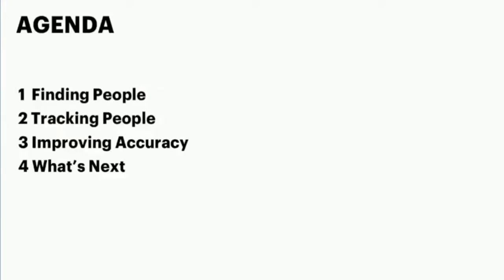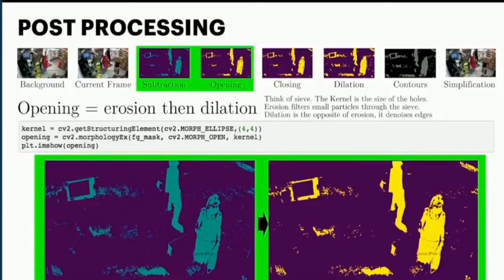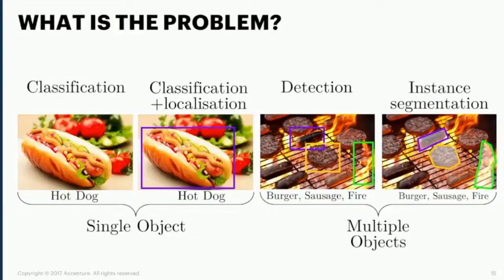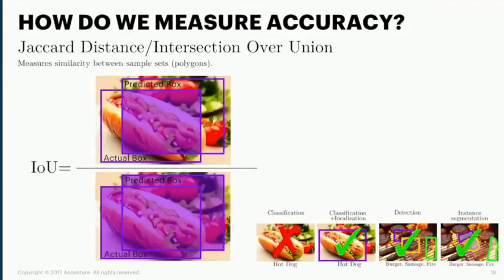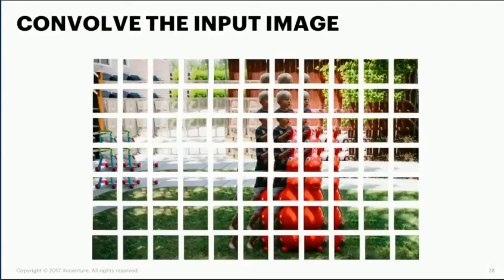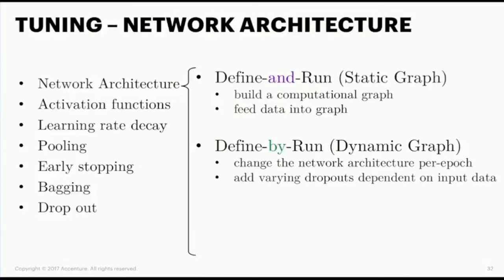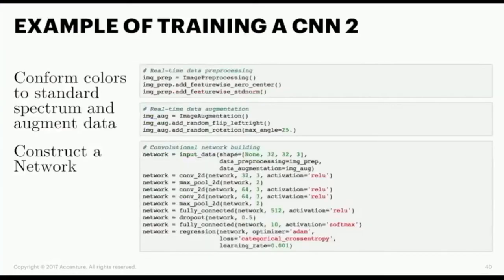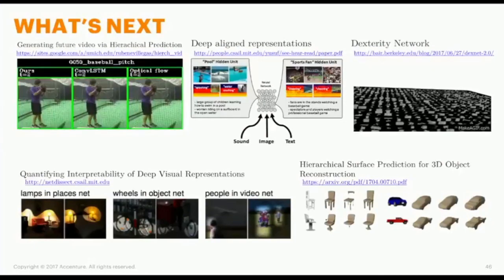Computer Vision [Deep Dive] - Into Computer Vision (2020)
Computer vision is the process of making computers detect and classify scenes, objects, and people. The presenter discusses different techniques, where things are now, and what’s to come.

Today we’re going to talk about how computers see. We’ve long known that our digital cameras and smartphones can take incredibly detailed images, but taking pictures is not quite the same thing. For the past half-century, computer scientists have been working to help our computing devices understand the imagery they capture, leading to advancements everywhere, from tracking hands and whole bodies, biometrics to unlock our phones, and eventually giving autonomous cars the ability to understand their surroundings.